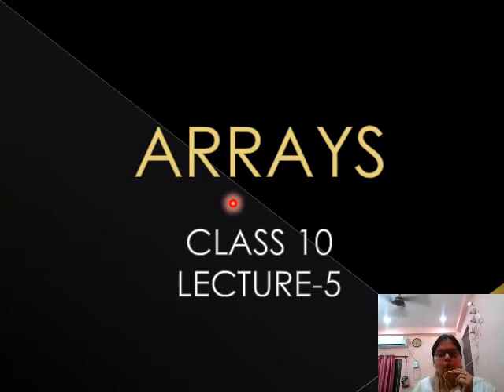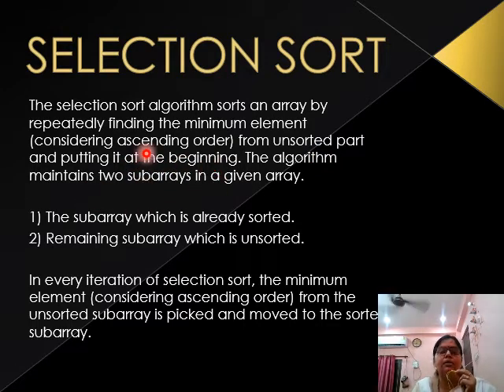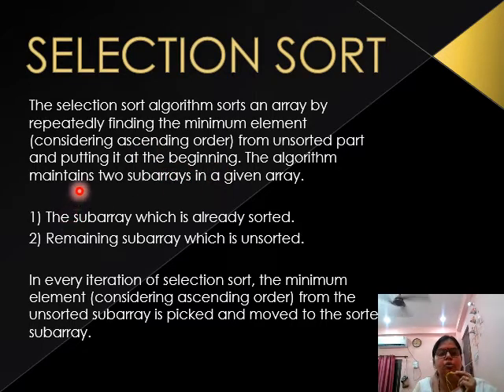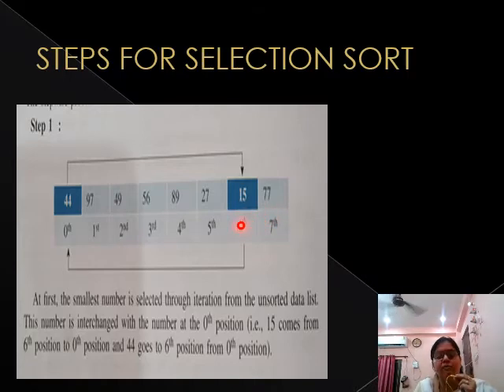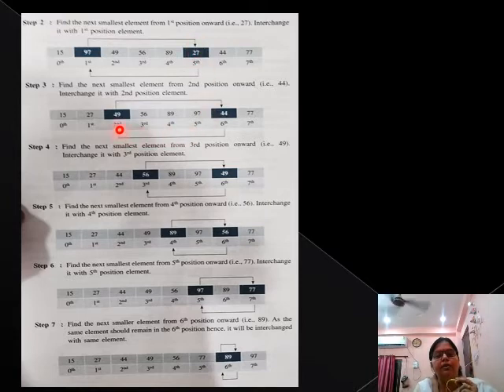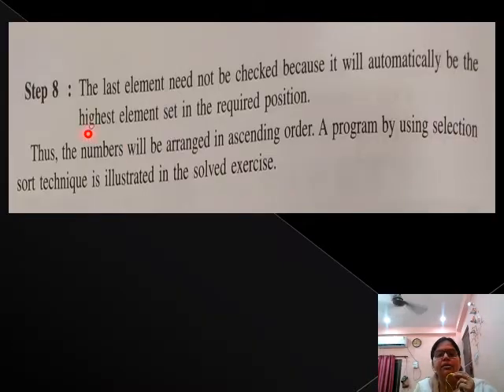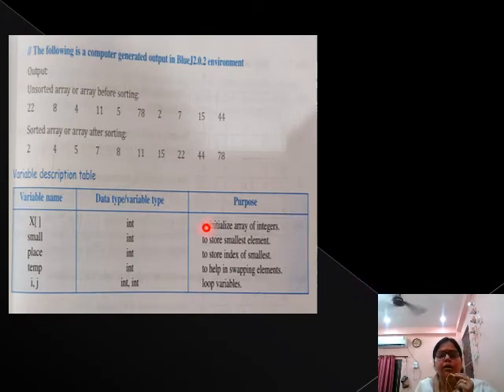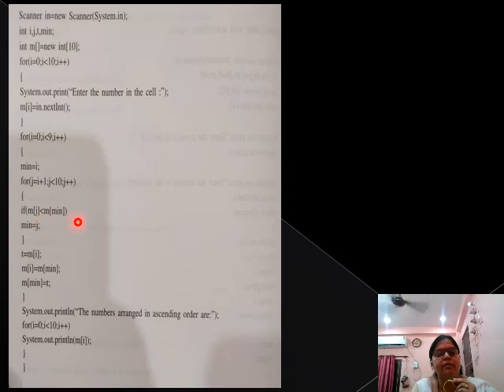Class 10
Lecture 7